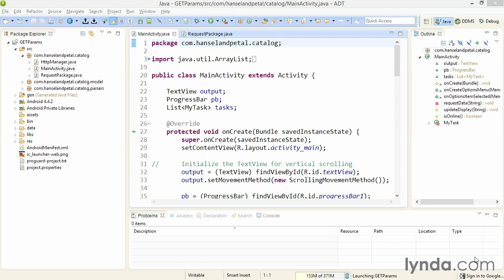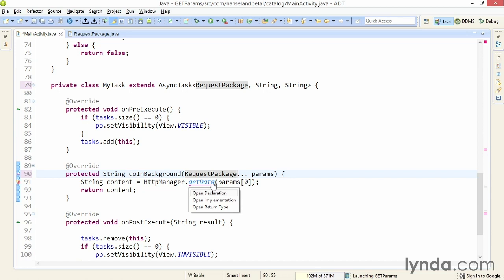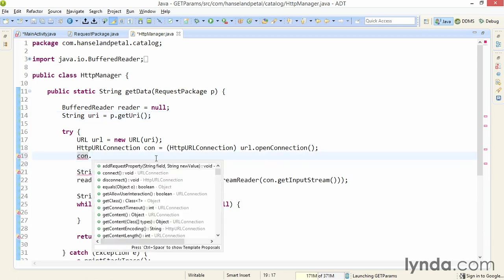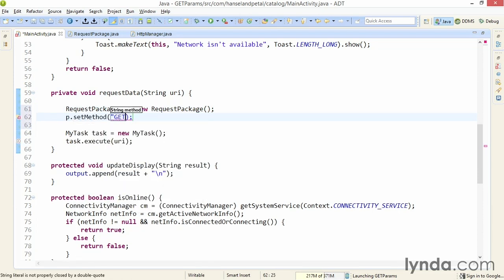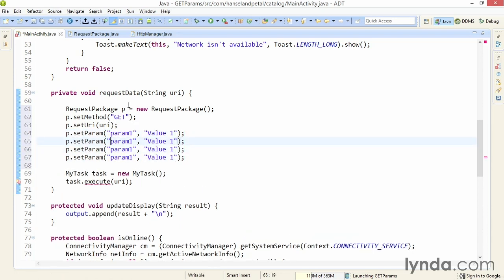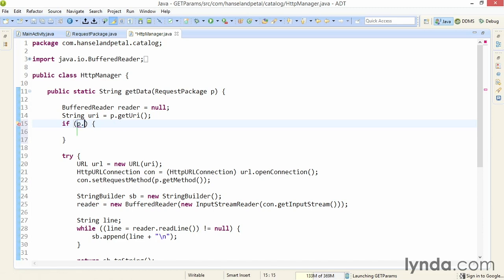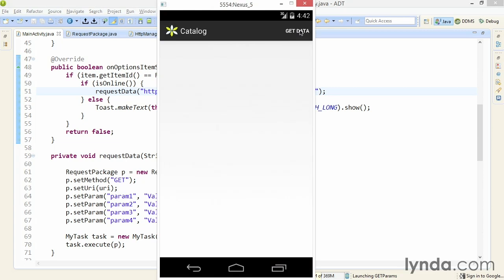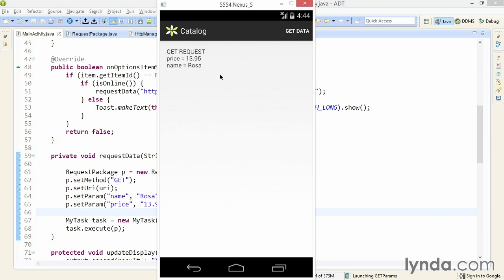05 02 getparams (Connecting Android Apps to RESTful Web Services)